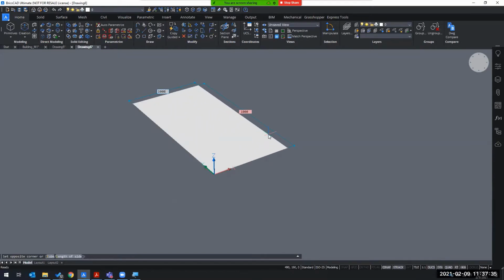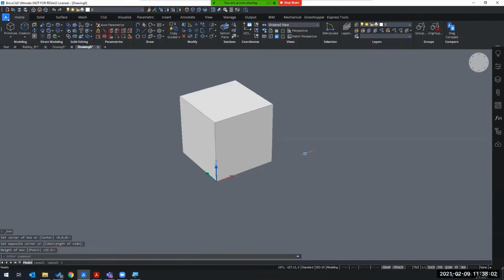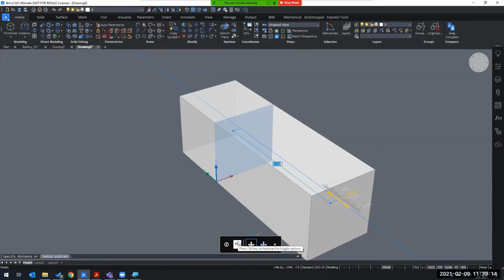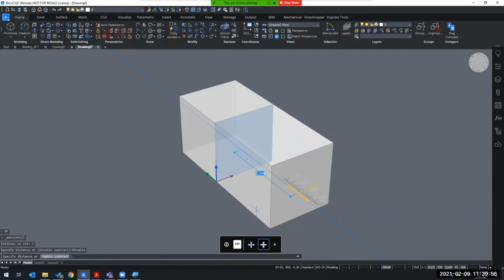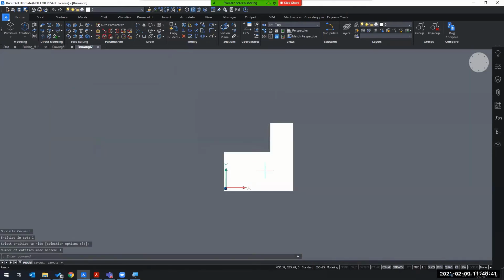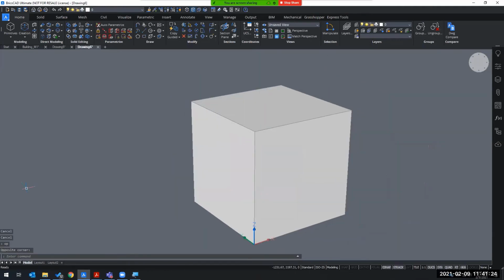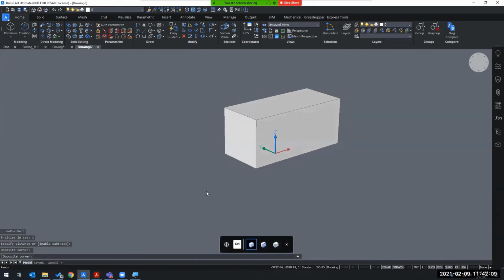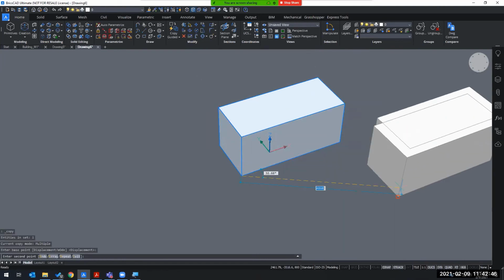3D MODELING BASIC CONCEPTS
This video shows you the basics of modeling in 3D.